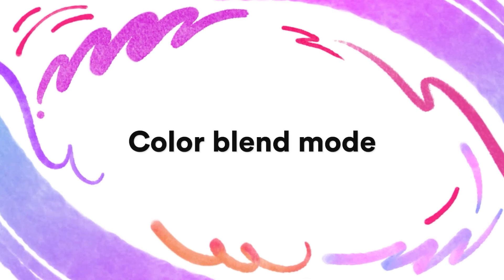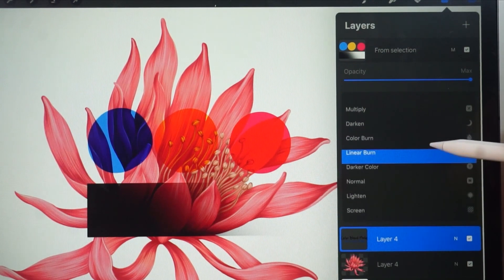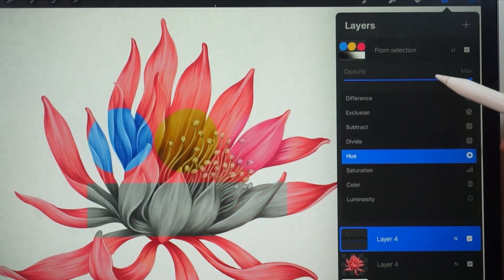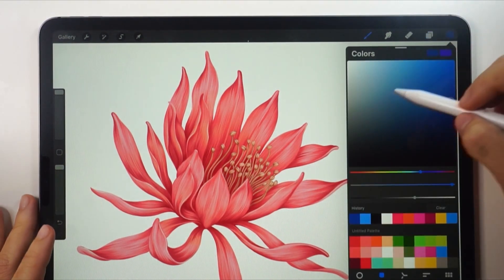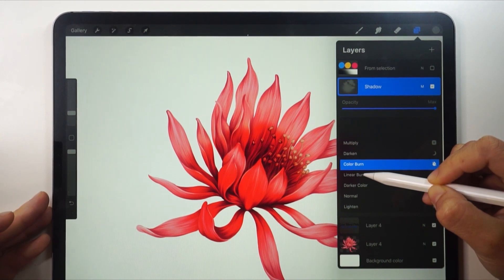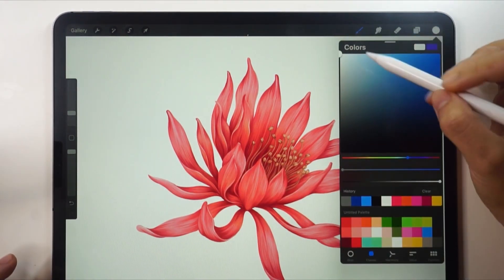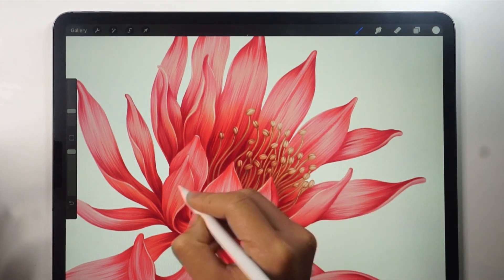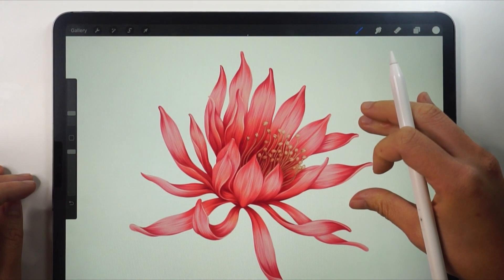Procreate Basics for Beginners: How to use Blending Modes 🎨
"👩‍🎨 Have you been scratching your head over Procreate and wondering how to make the most of it? Don't sweat it! This video is all about Procreate basics for beginners. We'll unravel the mystery of the Color Blend Mode in a fun, playful, and bite-sized way.

We'll explore the normal mode, the light blend modes and, of course, my secret blend mode that'll make your art pop like never before! 🎉 Fancy adding dynamic shadows and lights to your drawings? Then this tutorial is just for you. Come and join this colorful adventure! 🎨"

*⌚️ Chapters:*
00:00 Intro
01:02 How to use it – An easy way to add shadow
01:56 How to use it – An east way to add light
02:41 Summary

🤩 Or you can purchase my iPad Artist Suite with a better value!